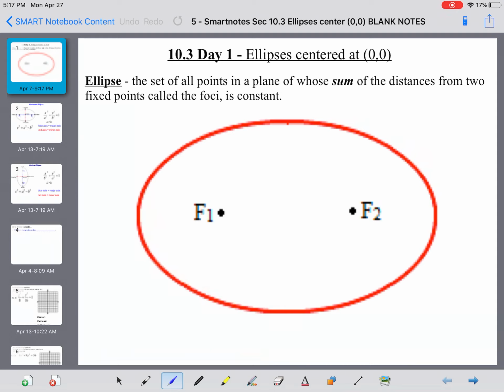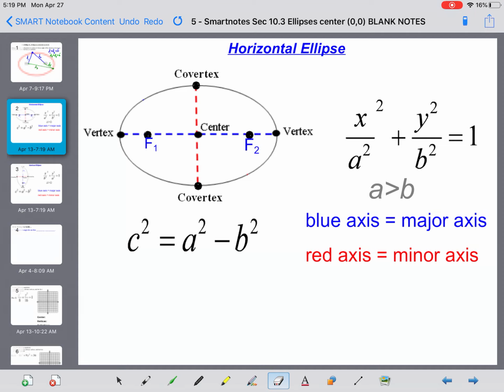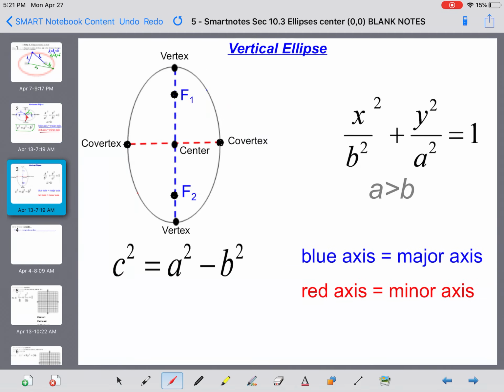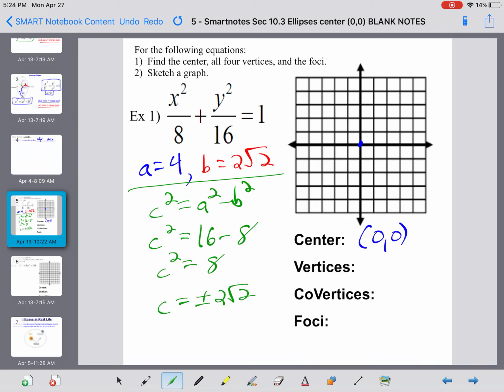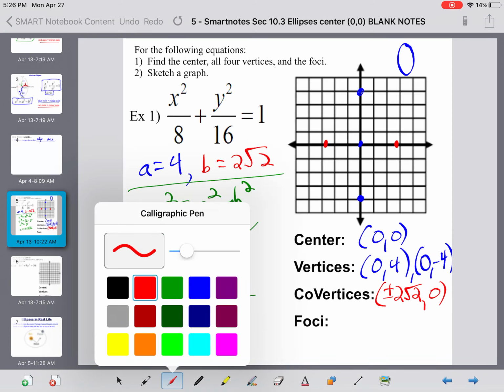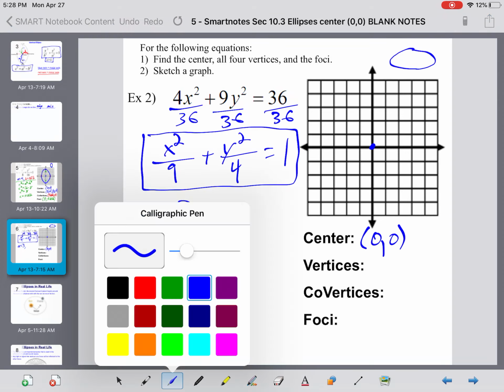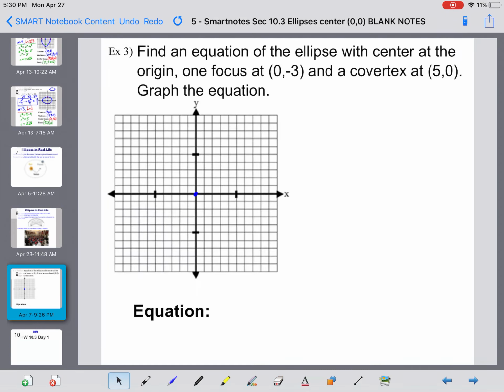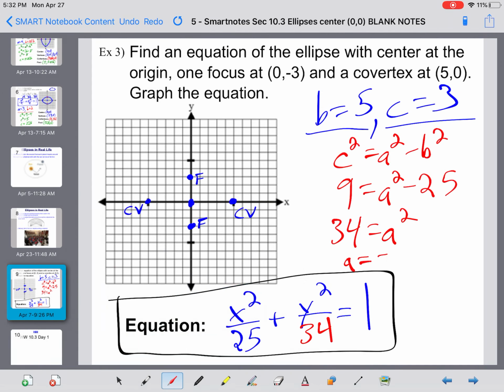Solverson - Pre Calculus B - 10.3 Day 1 Video Notes